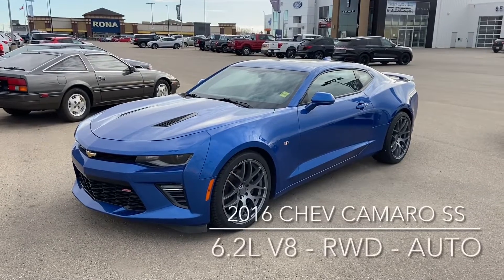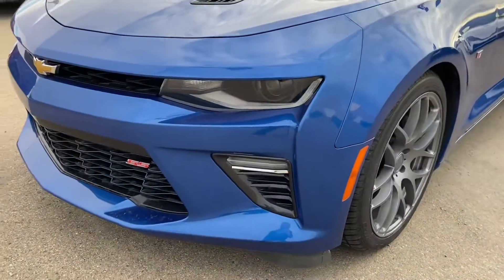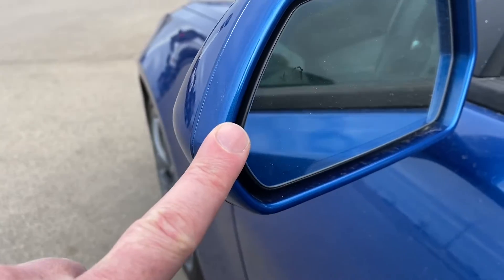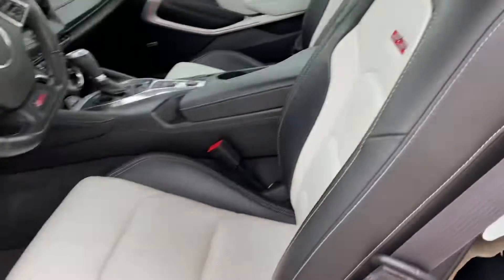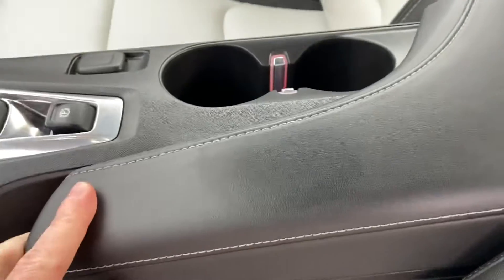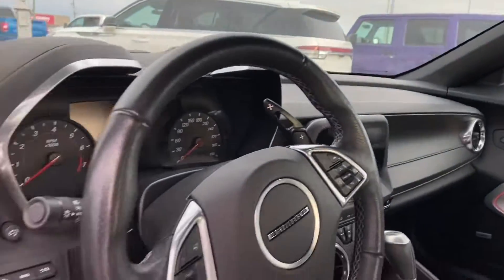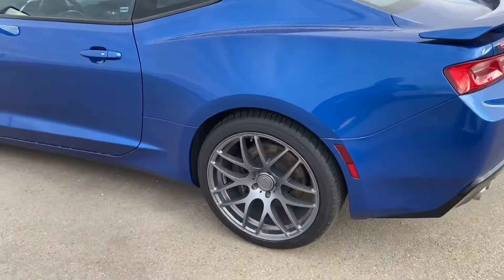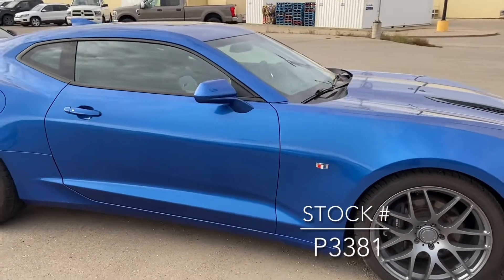2016 Chev Camaro SS - P3381